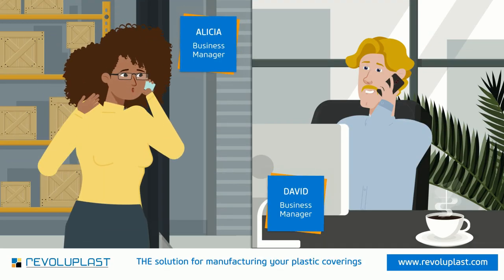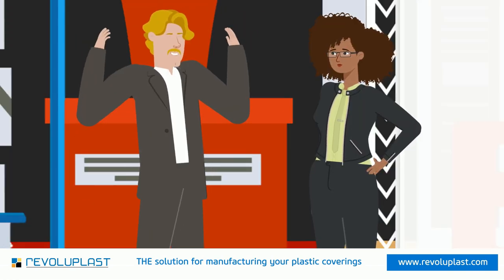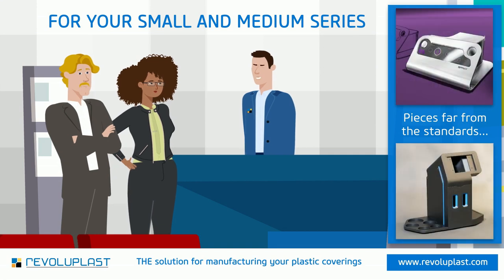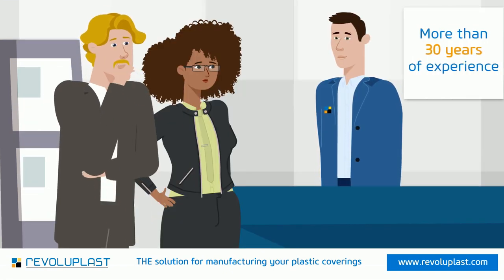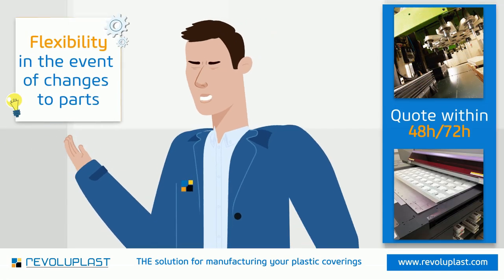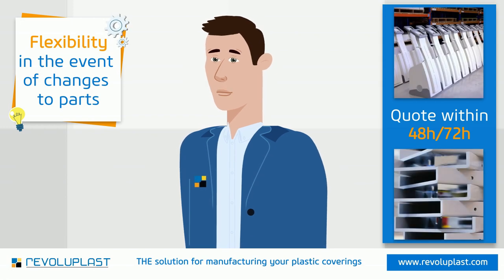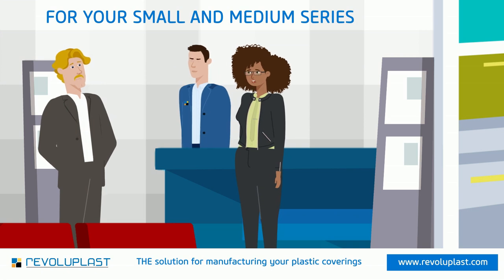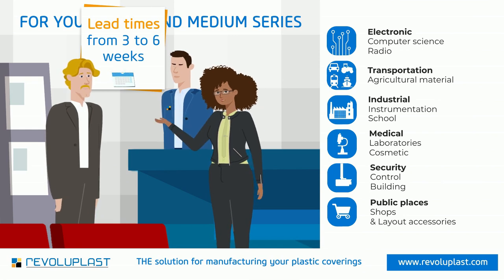Revoluplast plasturgie sans frais de moule version anglaise